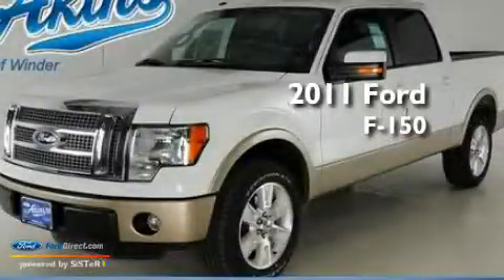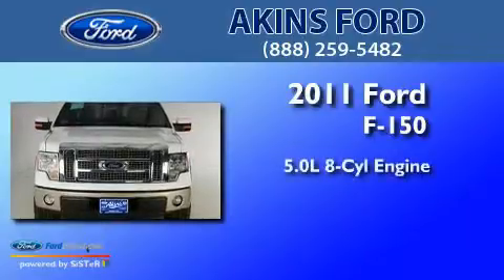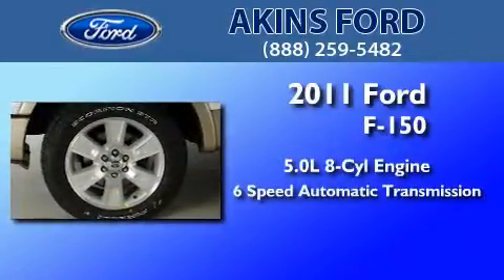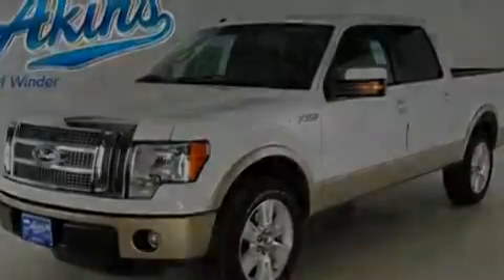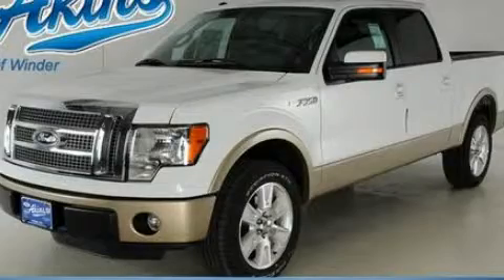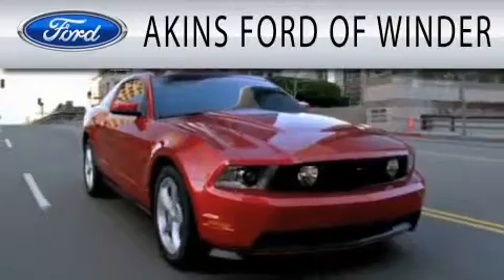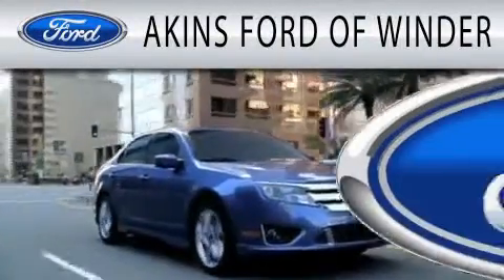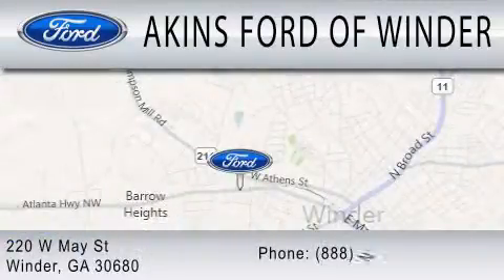2011 FORD F-150 GA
Year : 2011
 Make : FORD
 Model : F-150
 Engine : 5.0L V8
 Trans . : AUTO 6SPD
 Exterior : OXFORD WHITE CLEARCOAT
 Miles : 8
 Interior : EBONY
 Stock : BFB20526

 220 West May Street
  , GA 30680